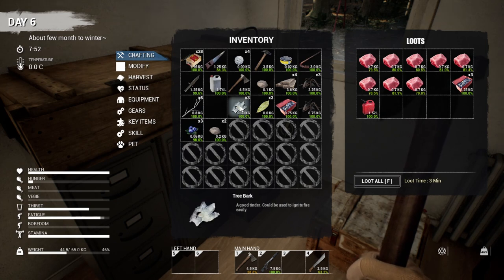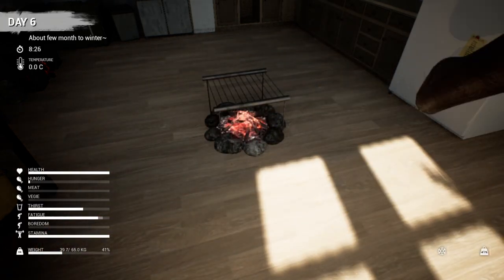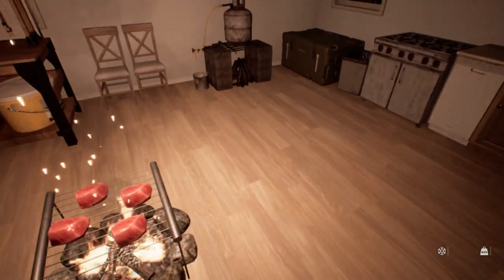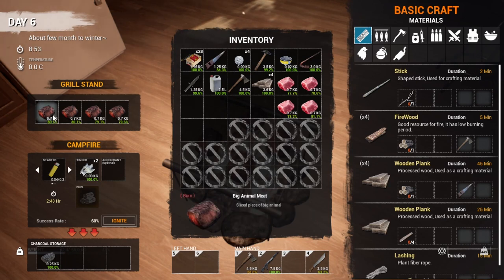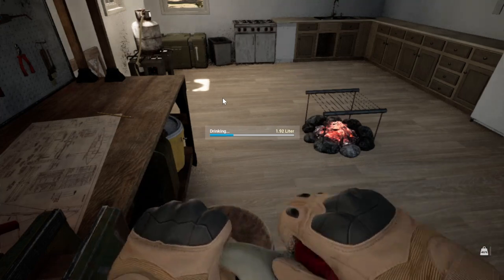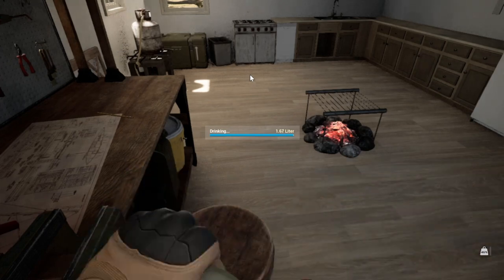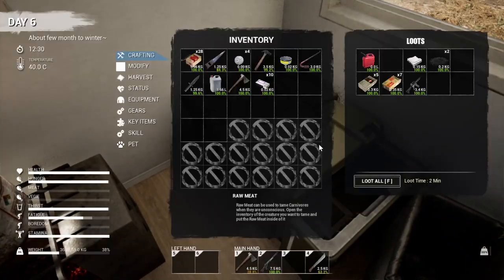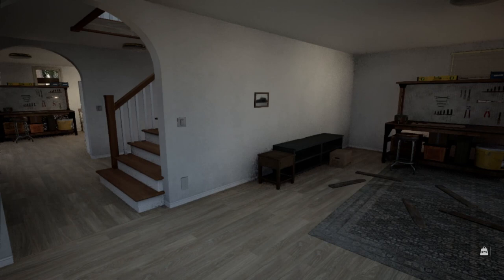Mist Survival - Test Branch - Two Workbenches??, HOW!!